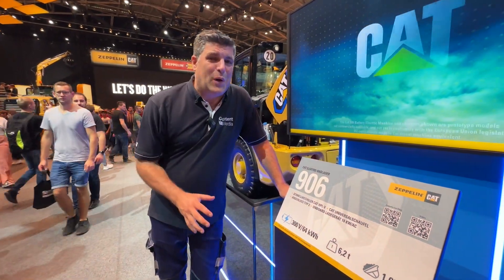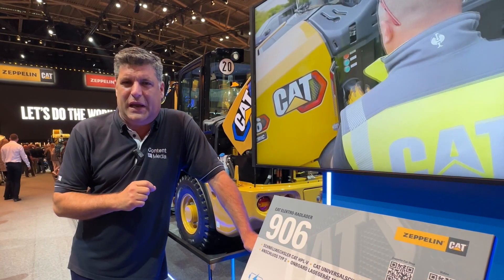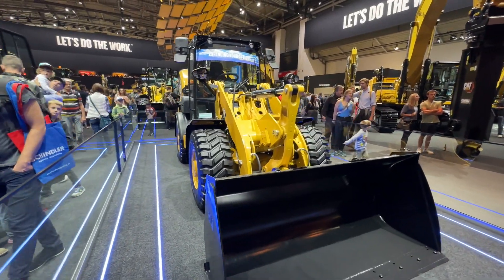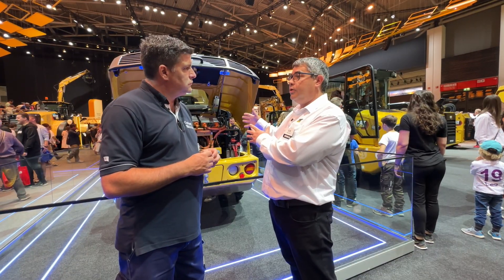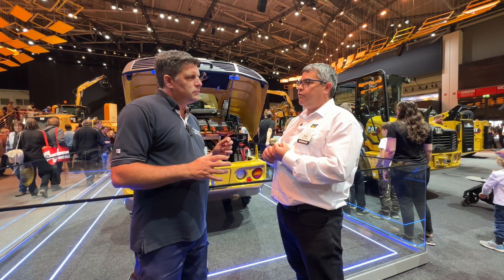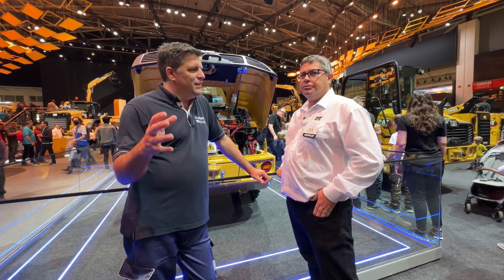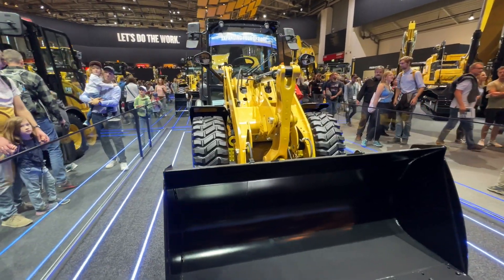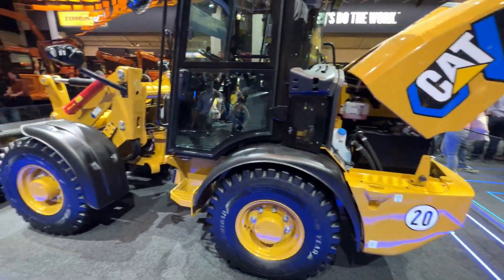Caterpillar showcases prototype electric compact wheel loader at Bauma with expert Elie Abi-karam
At Bauma 2022, Peter Haddock was surprised to see a brand new Caterpillar electric compact wheel loader prototype, so caught up with product expert Elie Abi-karam to find out all about it.

Having supported the launch of the next generation range in early 2022, which includes the  906, 907, 908 & 908 high lift models, Elie explained the key features of the new electric powered model.

Elie: “The 906 electric is exactly the same machine, with the same cab, loader, hydraulics and software as the diesel equivalent. But now, in the future, customers will have a choice of either diesel or our prototype electric.

"And we have designed the machine to operate exactly the same, so someone who drives a diesel machine will have the same performance from the powertrain, hydraulic drive and loader.

“The difference will be the fuel and charging. To support the new range, we have developed a 300V system with a 64kWh battery, that is perfectly sized for a full day of work with 6 hours of run time. There are also charging systems making use of single and three phase supplies, and in the future, there will be DC charging on the machine.”

And Caterpillar used Bauma to launch a whole new end to end battery solution, meaning the new machine benefits from a complete Caterpillar electric and mechanical DNA. Peter is looking forward to seeing this in action in the future, as it will be built in the UK at the Caterpillar Desford facility.

Here are some key facts about the new diesel powered range, which includes the 906, 907, 908 & 908 high lift.

The range soon to add electric power when the prototype goes into production, features:

- Greater visibility with a new cab design and curved glass windscreen.

- Greater comfort and options in the sealed cab, which can even have a heated or cooled premium seat to go with its car style air-conditioning.

- Greater control with joysticks mounted on the seat and an in-cab screen with programmable kickouts to protect operators from unwanted shock and vibration due to bucket ground strikes.

- Greater productivity and sustainability with reduced cycle and maintenance times, delivering more for every drop.

- Greater worksite opportunities through specialist lighting kits.

Altogether this is a great new product which has just added a spark to the electric journey to meet the demands of customers throughout the World, thanks to a new approach to configurability.